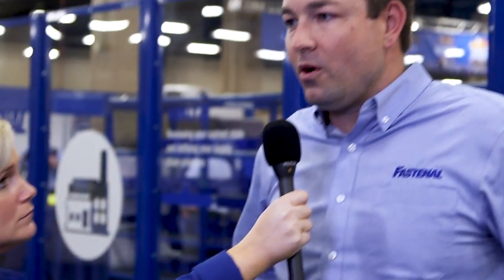The Value of Fastenal Onsite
Discover how Fastenal’s onsite service model can help you run a better, more effective business.